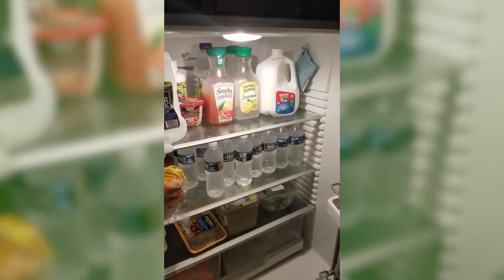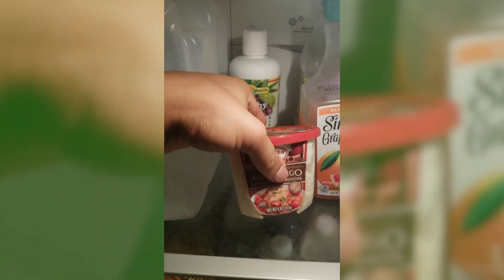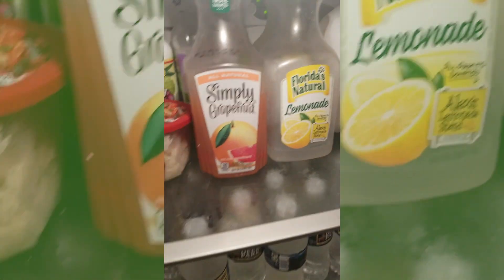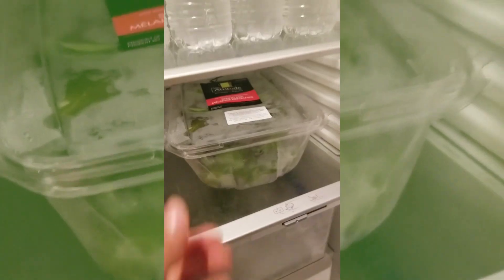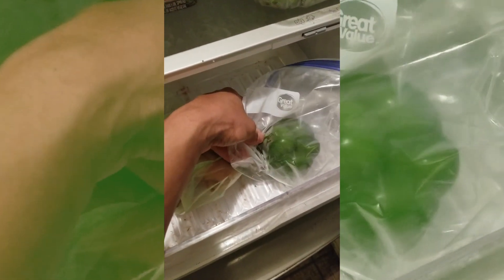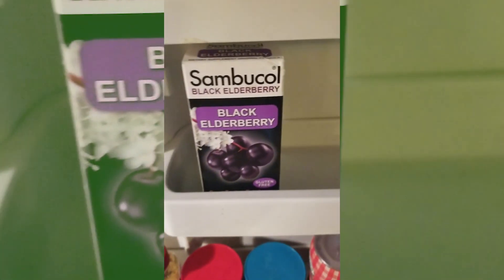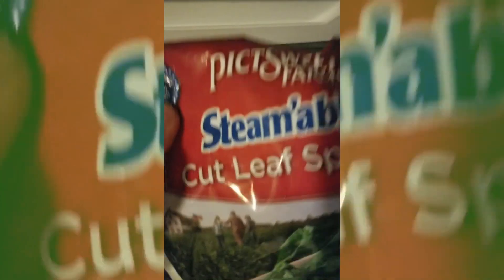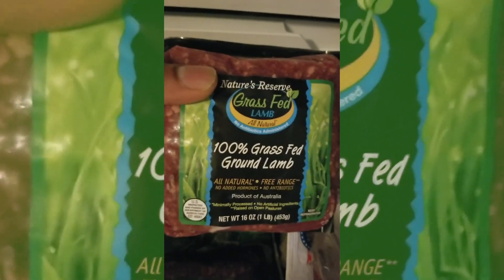What's in My Fridge? Ray!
In part one of this series Ray shows us the inside of his fridge. Ray is conscious of eating healthy, but doesn't stick to a specific diet type. He is a healthy eater and believes in eating anything in moderation. Check back next week for Part 2, where a Keto diet follower shows us the inside of her fridge!

About LuckyVitamin: For those leading active, healthful lives, LuckyVitamin is the inspirational and supportive source for products and knowledge dedicated to helping everyone on their journey towards happy wellness. Visit LuckyVitamin.com to learn about healthy living and shop thousands of health and wellness products at great prices.